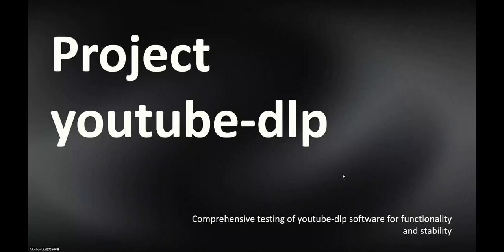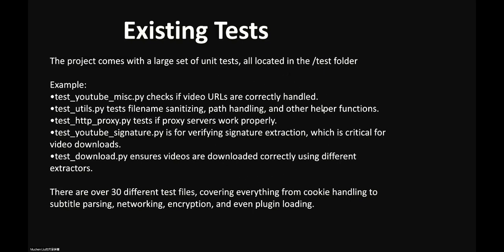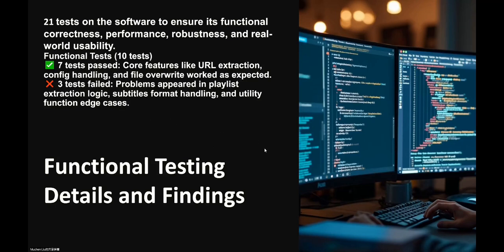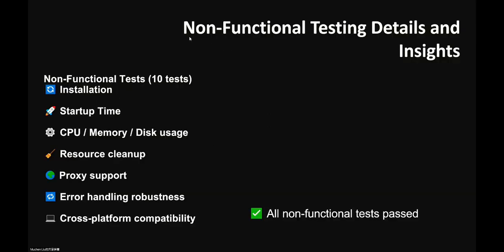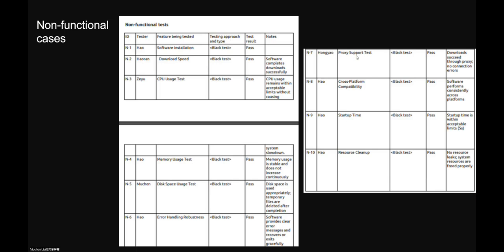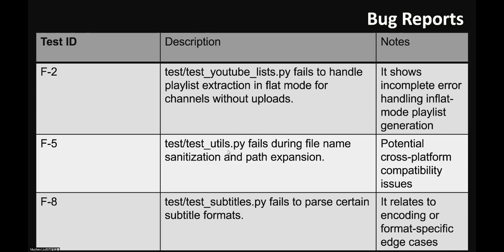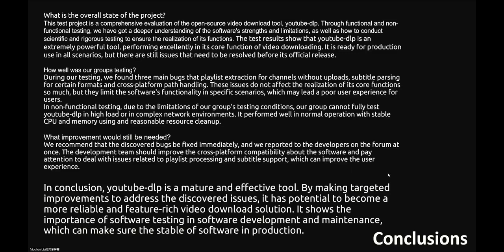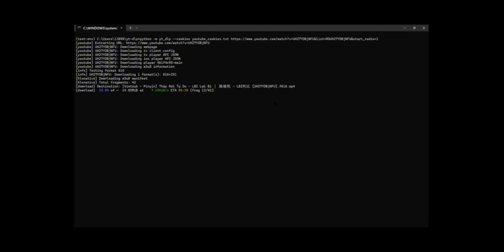Software testing for Youtube-dlp